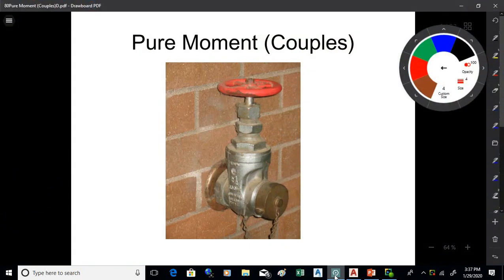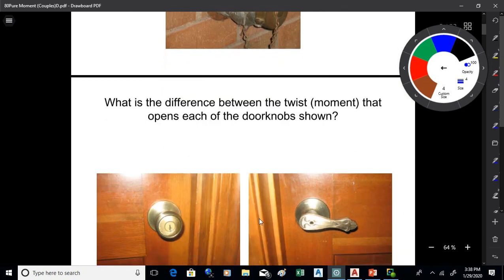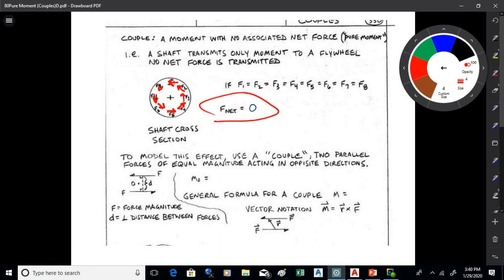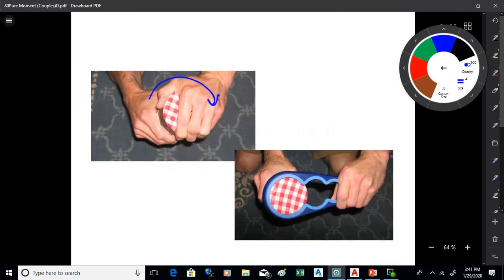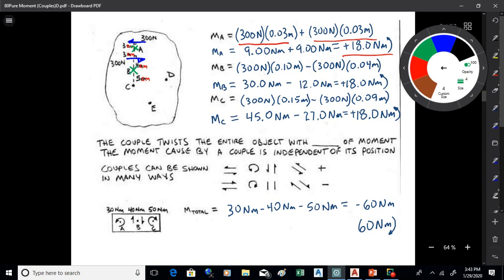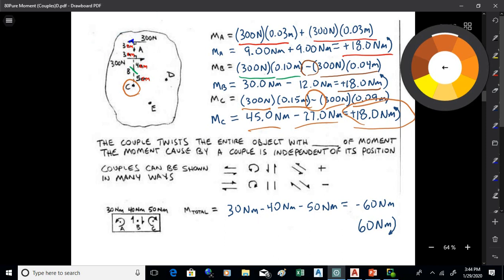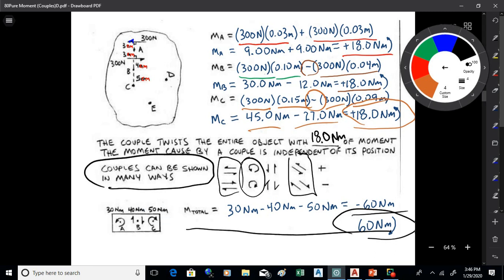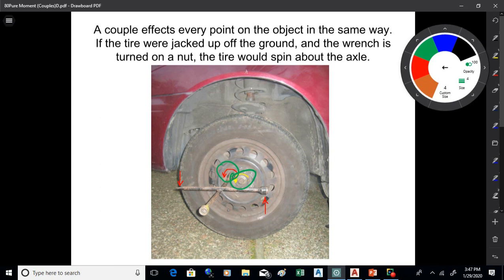Statics 200129 Couples Split1